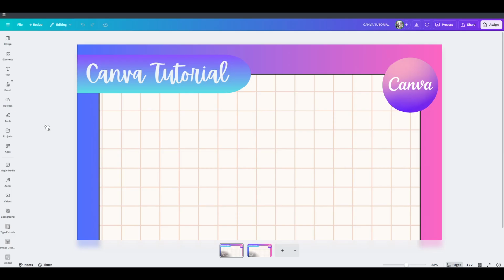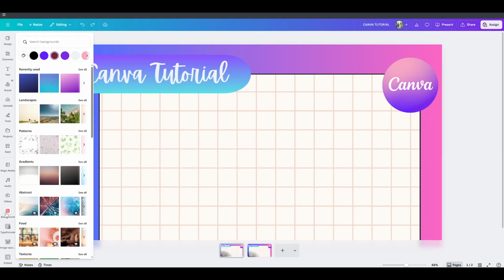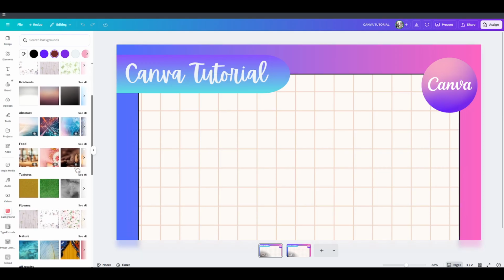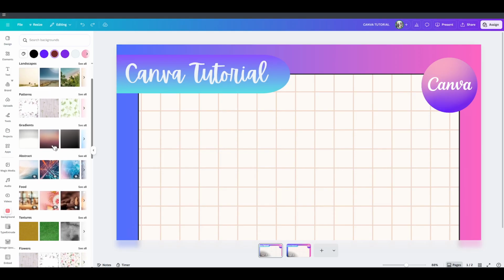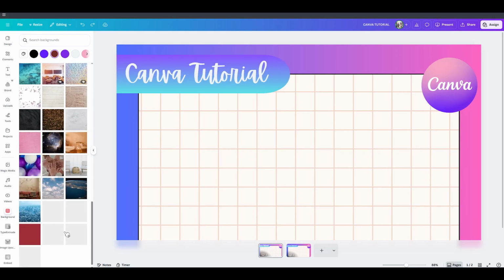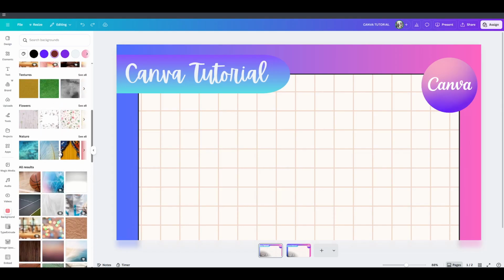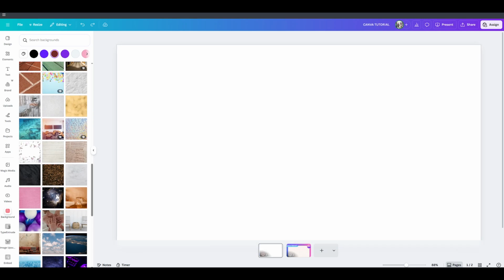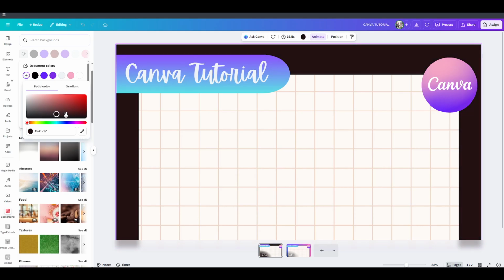How to Change Background Color in Canva | Canva Tutorial 2025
Learn how to change background color in Canva using color palettes, custom hex codes, and editing tools. This tutorial explains how to apply colors to entire pages, adjust gradients, maintain design consistency, and create visually appealing presentations, documents, social media graphics, and print projects in Canva.